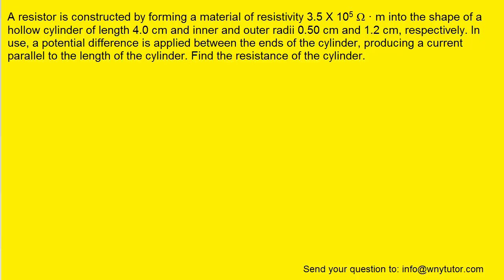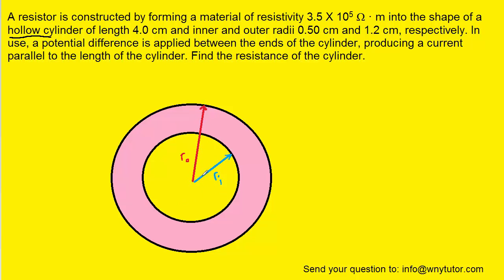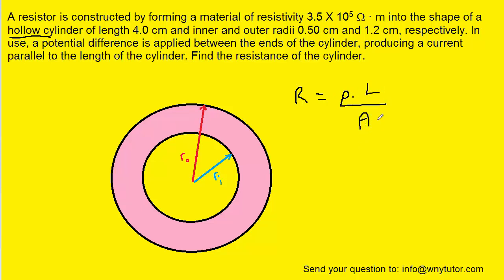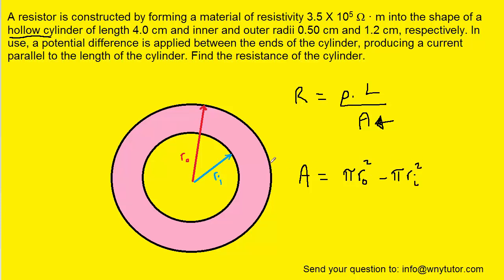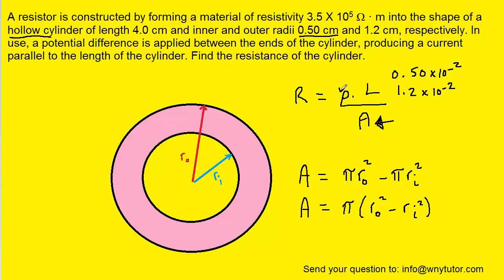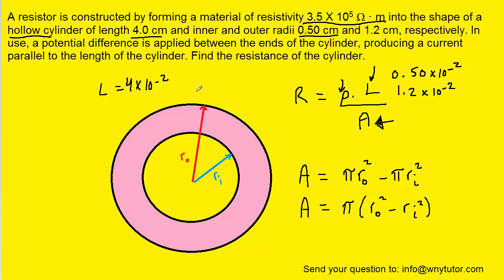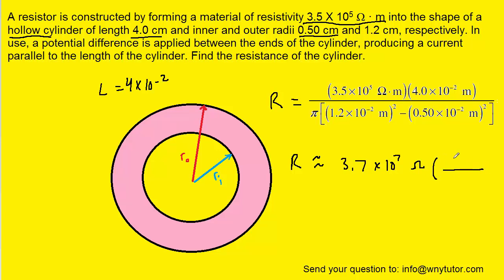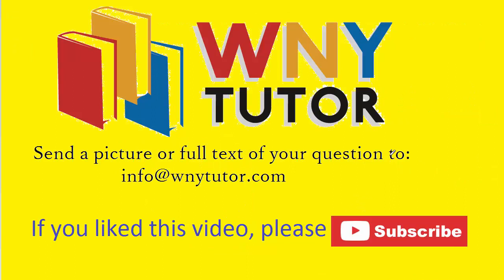A resistor is constructed by forming a material of resistivity 3.5 X 10^5 Ω • m into the shape of a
A resistor is constructed by forming a material of resistivity 3.5 X 10^5 Ω • m into the shape of a hollow cylinder of length 4.0 cm and inner and outer radii 0.50 cm and 1.2 cm, respectively. In use, a potential difference is applied between the ends of the cylinder, producing a current parallel to the length of the cylinder. Find the resistance of the cylinder.